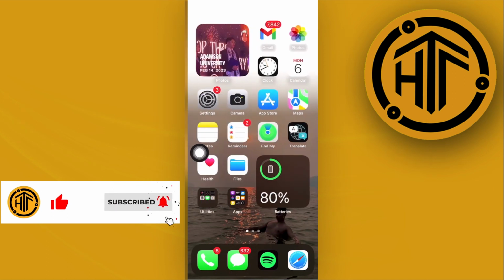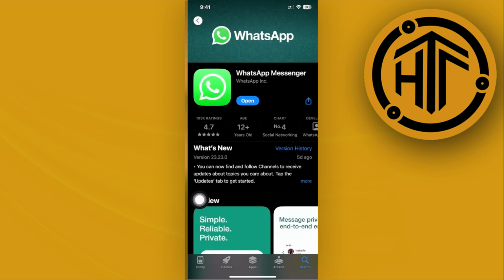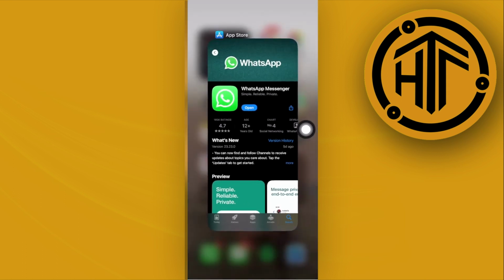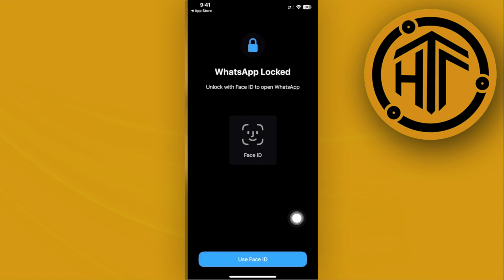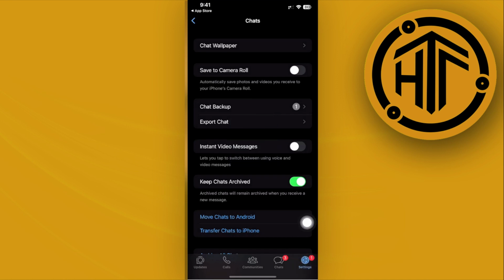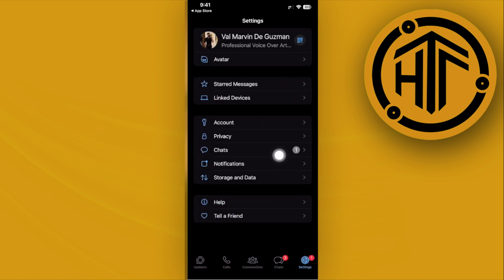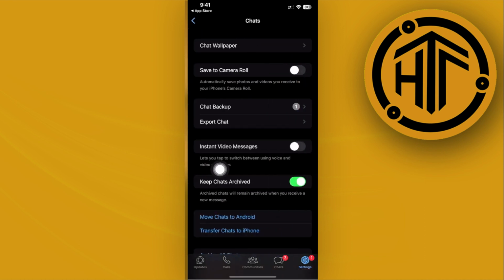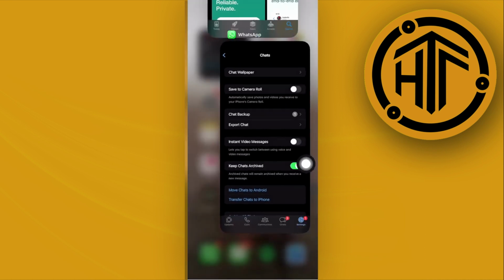How To Fix Instant Video Message Option Not Showing On WhatsApp (Solved)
In this video, you will learn how to fix instant video message option not showing up on whatsapp easily. Stay till the end of the video to find out a whatsapp instant video message option not showing solution.

Did you learn how to fix whatsapp instant video message option not showing up?

Do you want to see another video about how to solve whatsapp instant video message option not showing problem?

Did you enjoy How To Fix Instant Video Message Option Not Showing On WhatsApp (Solved)? 👀❓